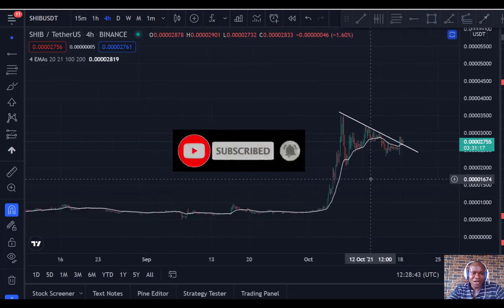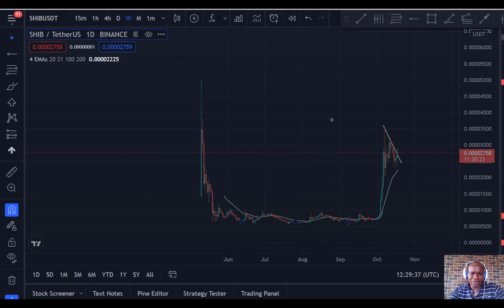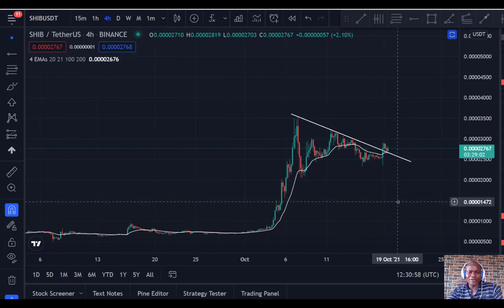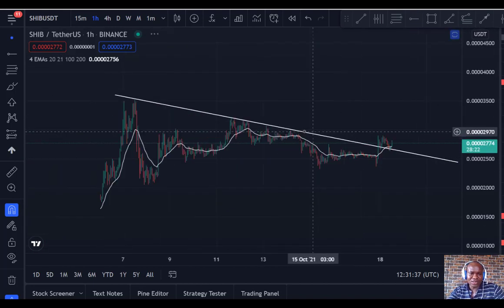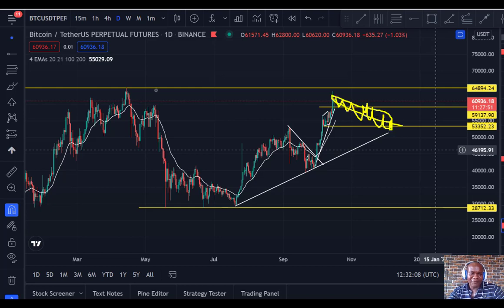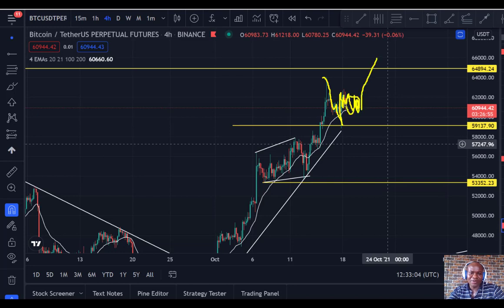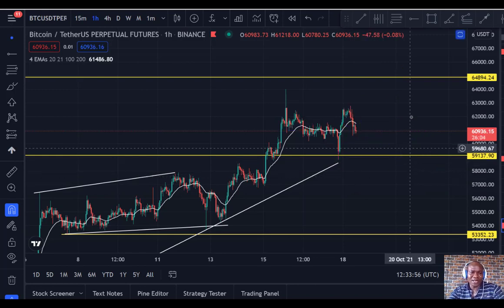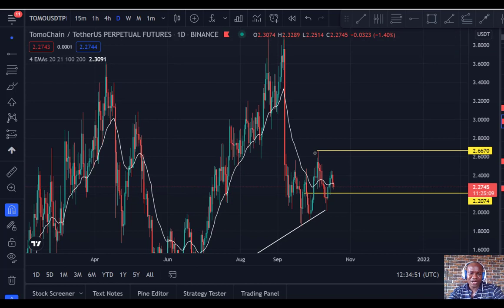DON'T BUY SHIBA INU UNTIL YOU WATCH THIS